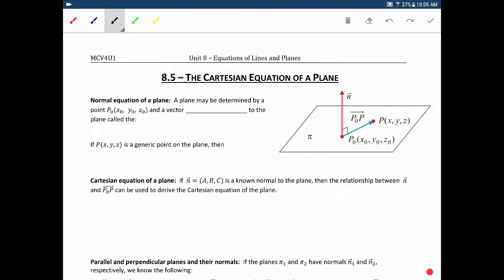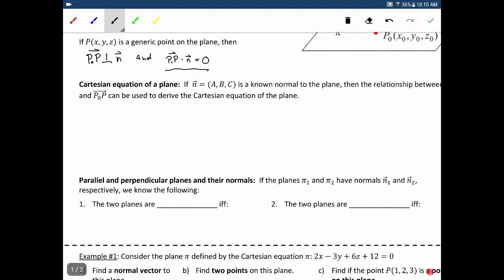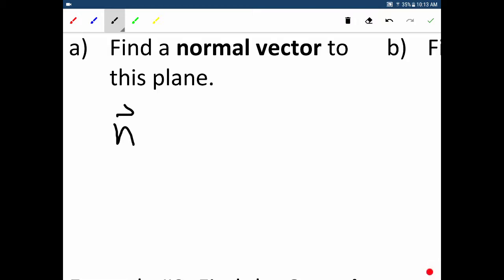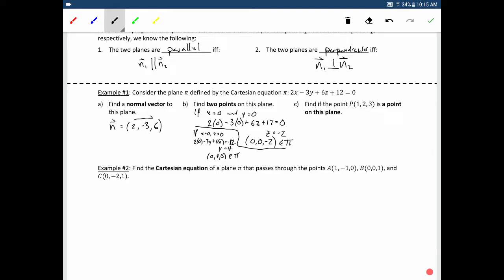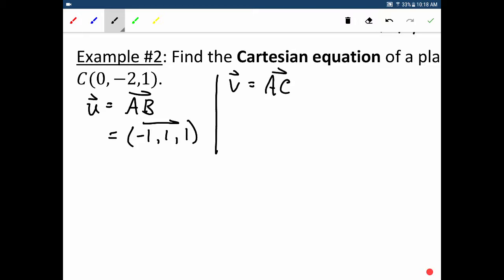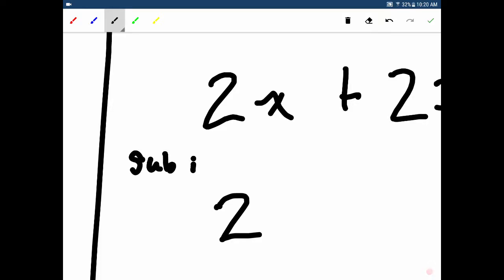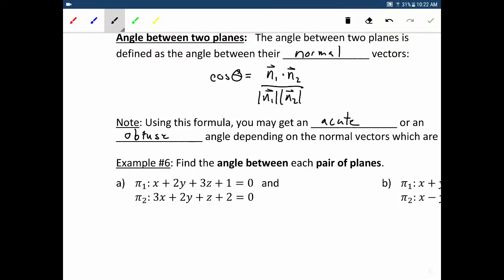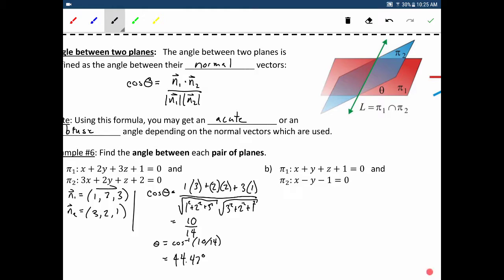8 5 Cartesian Equation of a Plane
Planes, Trains and Automobiles. but mostly planes.